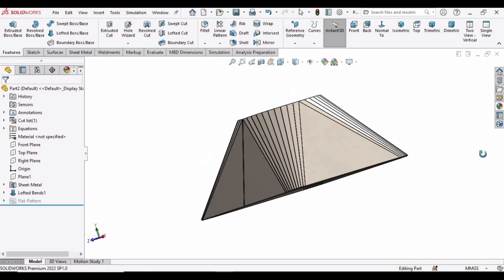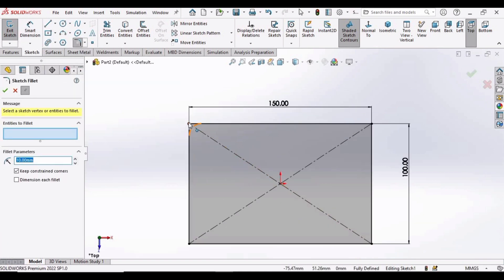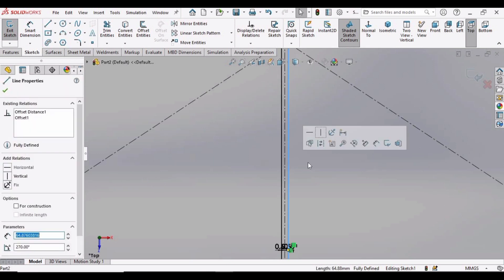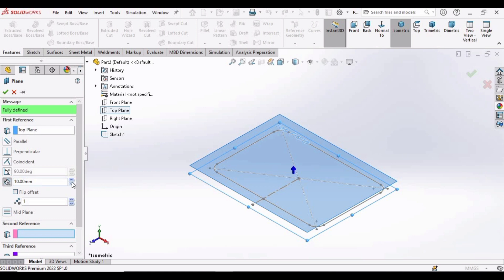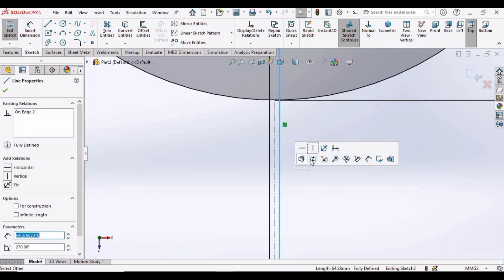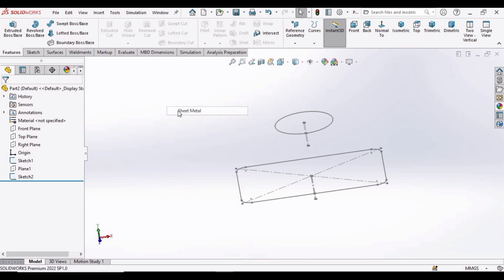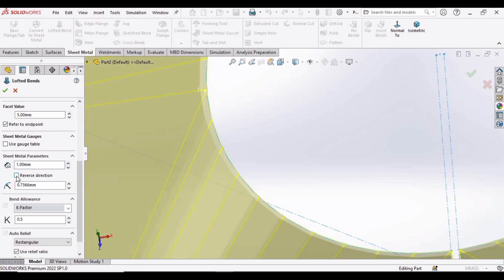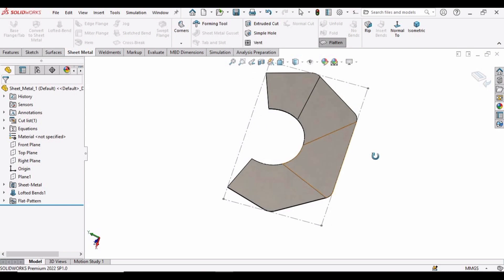3D Sheet Metal Cone | Metal Fabrication | SOLIDWORKS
This Tutorial is about how to design a Cone of Sheet Metal in SOLIDWORKS. Lofted Bend and Flatten commands are used for this design.  Flattened view shows how the cone will look like in it's flatten shape or the shape before bending. This design is mostly used in Sheet metal Fabrication.